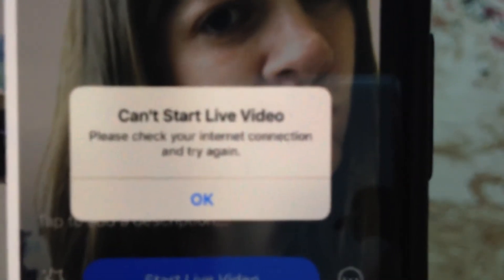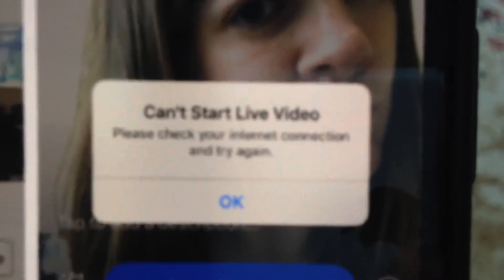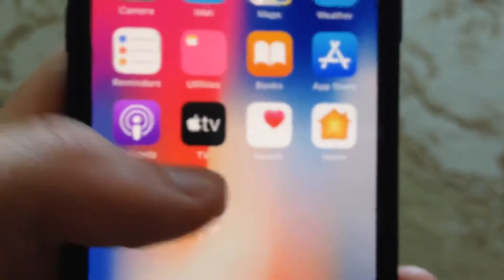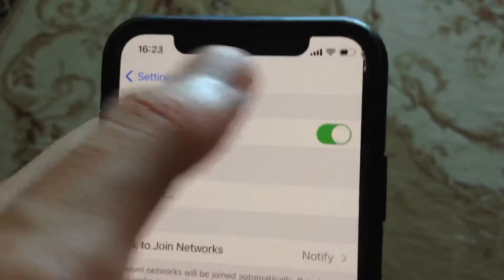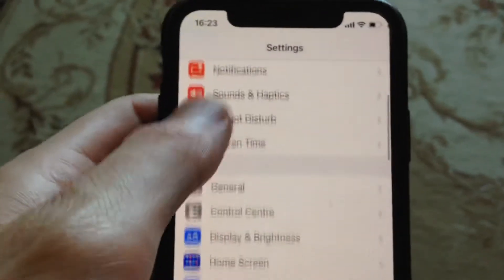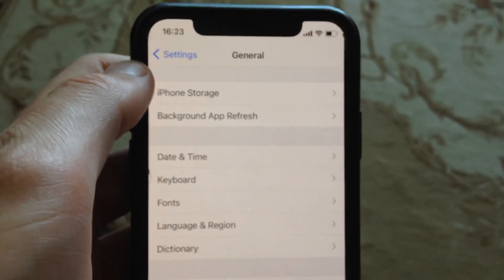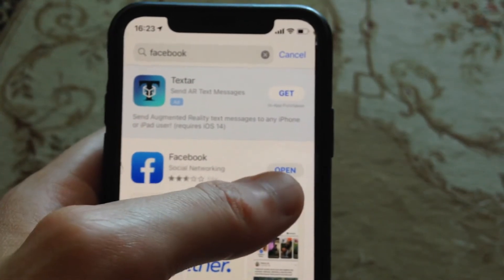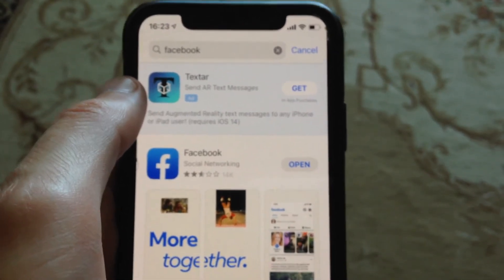Can’t Start Live Video On Facebook Fix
If you don’t know Can’t Start Live Video On Facebook Fix, this video is for you.